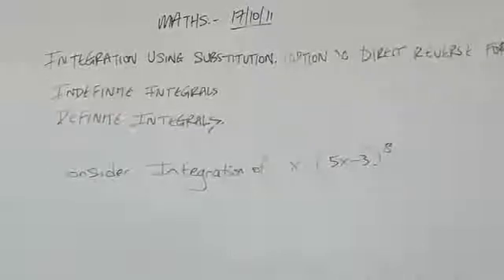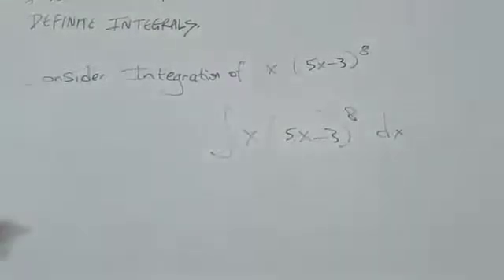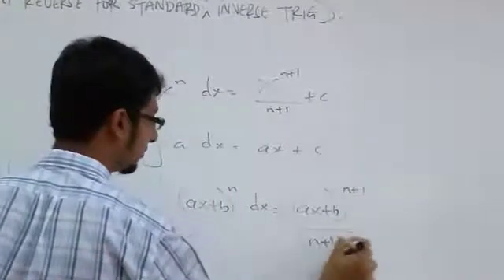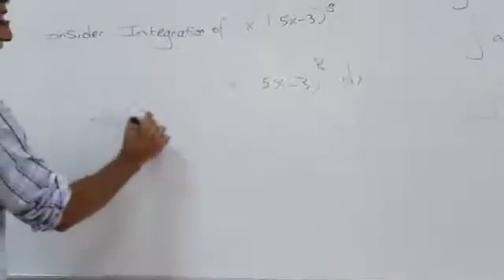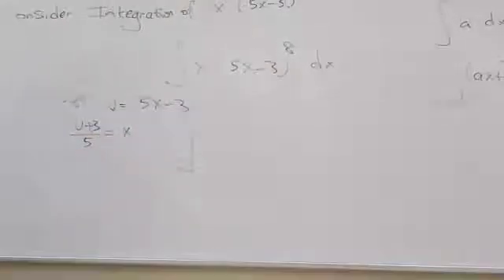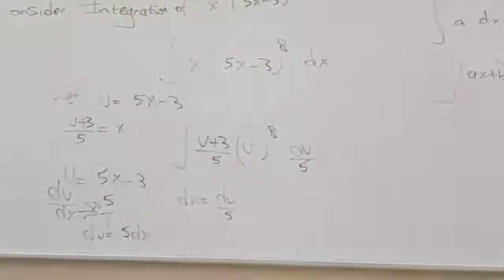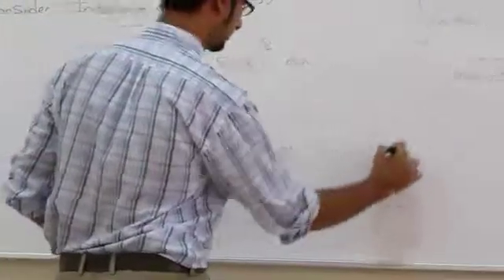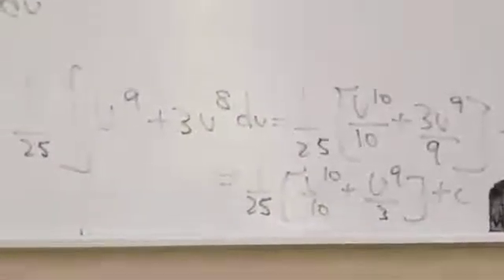Integration by Substitution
Integrating using the substitution method in class.